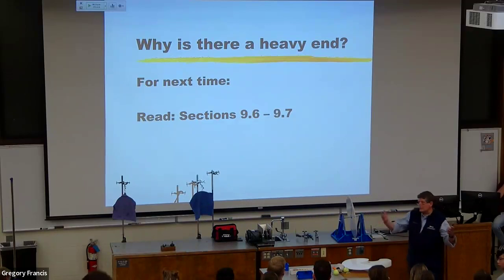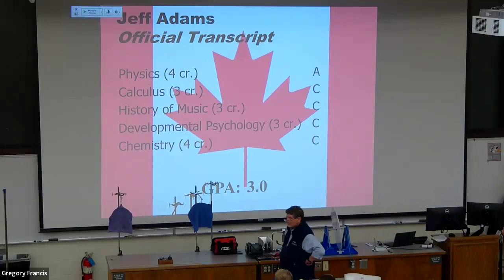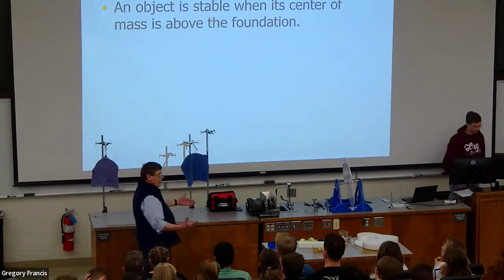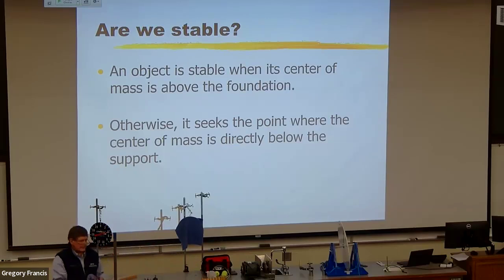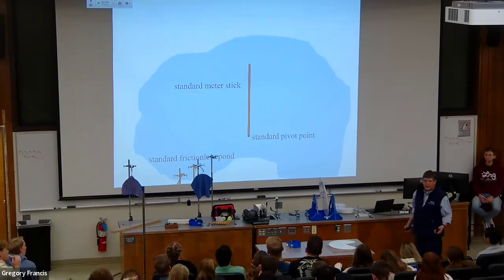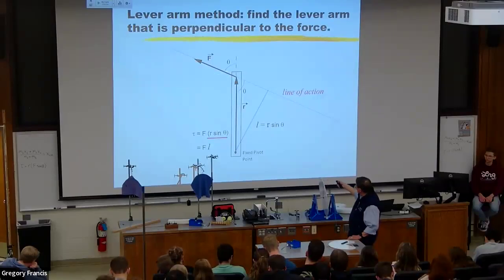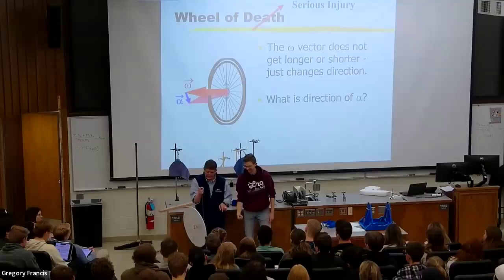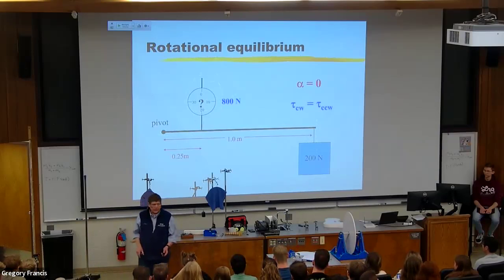Lecture 21 - Torque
We move from rotation kinematics to rotational dynamics. Hopefully, we will be prepared to solve equilibrium problems involving torque.